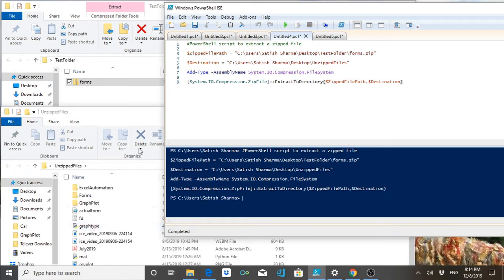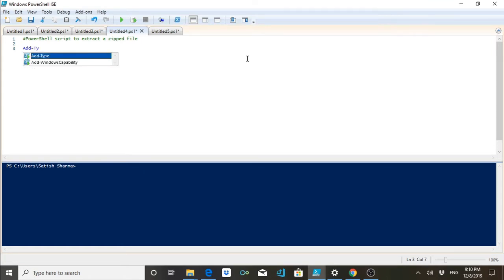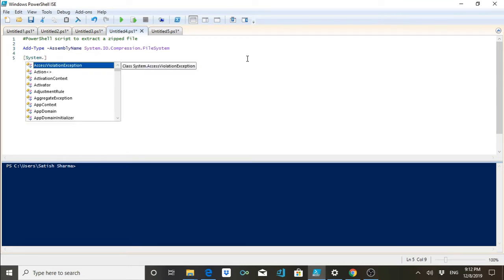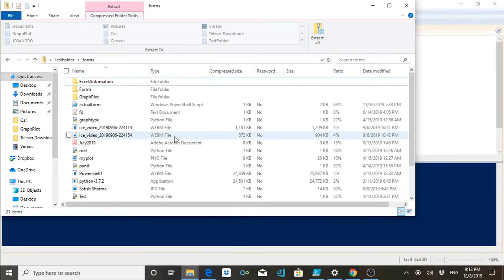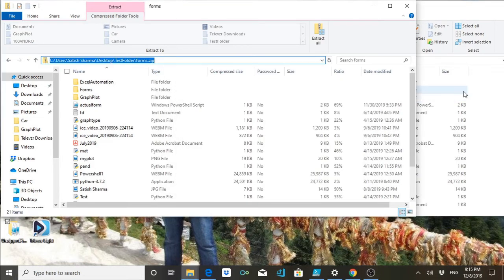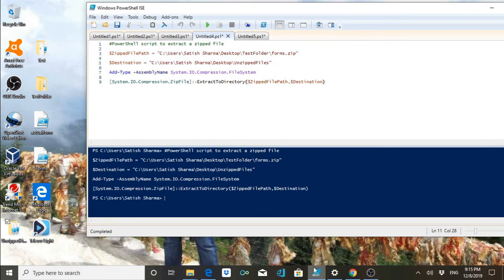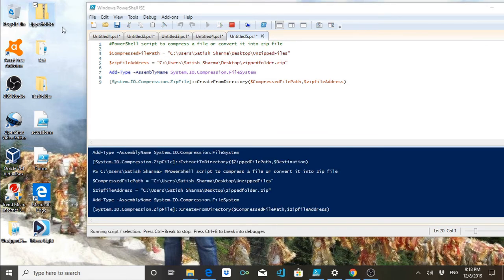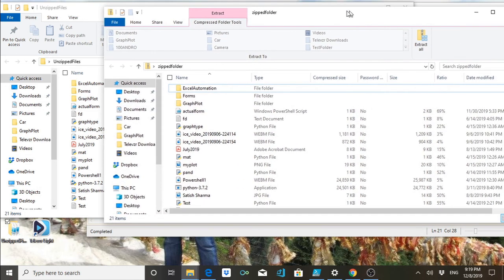Extracting a zip file and converting a folder into zip file using PowerShell.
This video is about extracting a zip file and storing its content in a particular location of your choice.

You  can also convert a folder into zip file without using any third party tool and just using PowerShell. The script is easy and simple.

You can have a look at these interesting videos on PowerShell